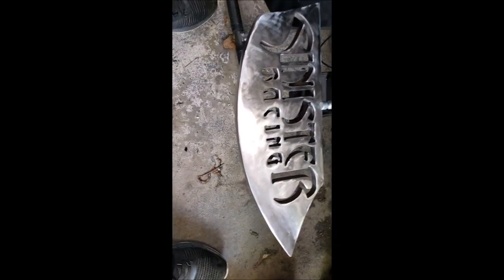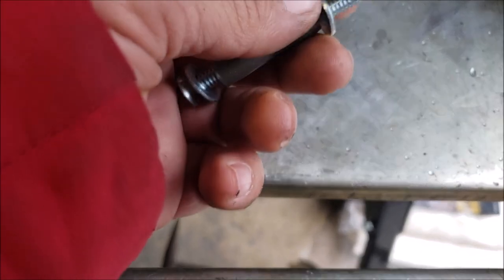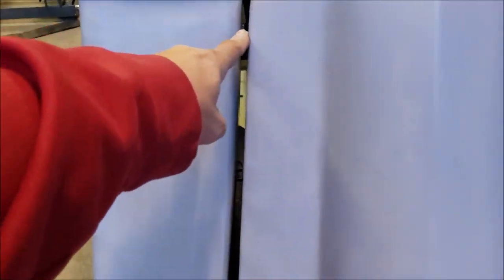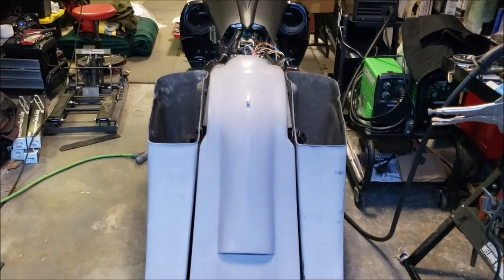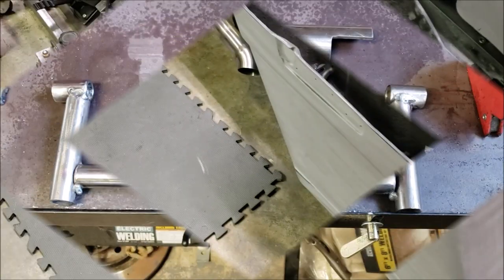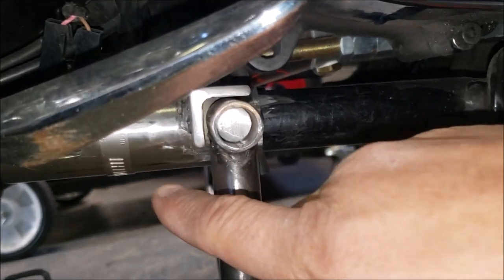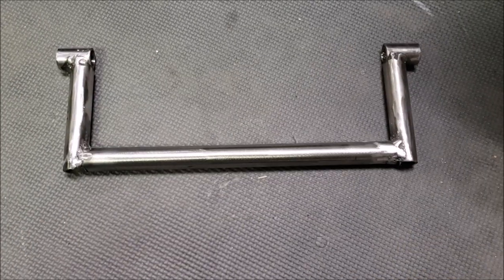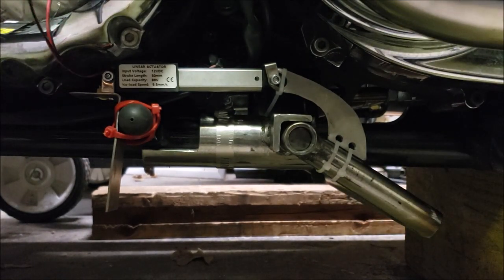Yamaha Road Star Big Wheel Bagger Build Chronicles, Episode 20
In this episode, I show what I did to support the rear fender, but I spend much of my time talking about my new Center Stand, the design process, the bloopers and a little tease.